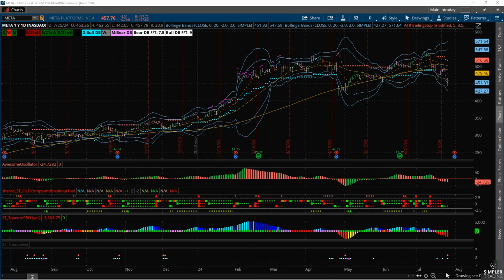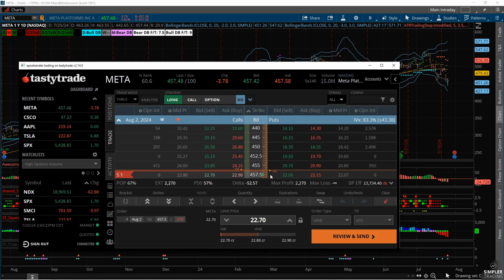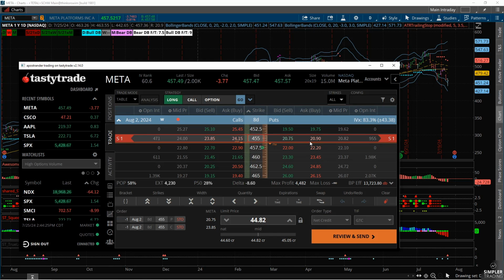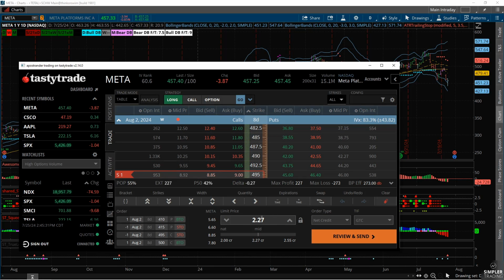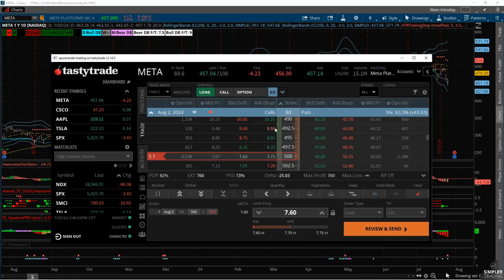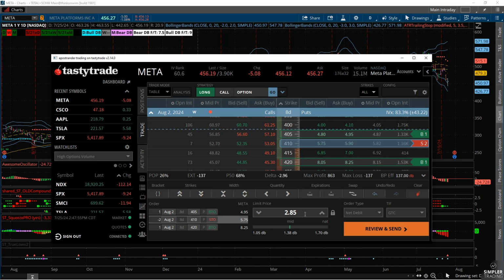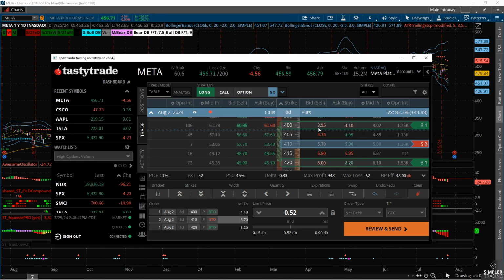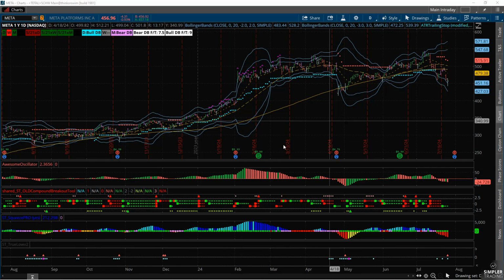META Earnings Trade Idea | Simpler Trading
Allison walks through several different trade ideas to consider on META's upcoming earnings announcement.

Allison Ostrander

Get access to Allison’s trade alerts and live trading sessions in the Small Account Mentorship.